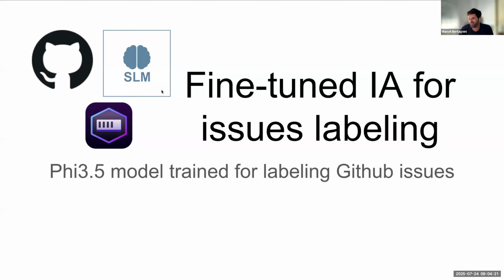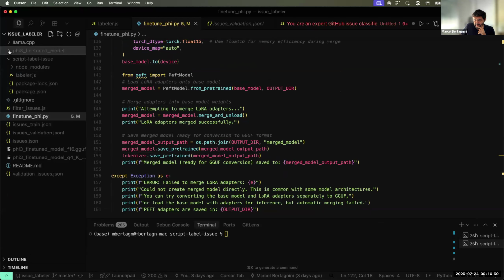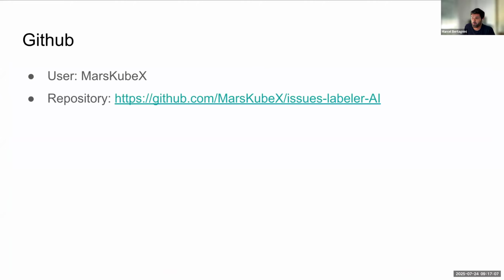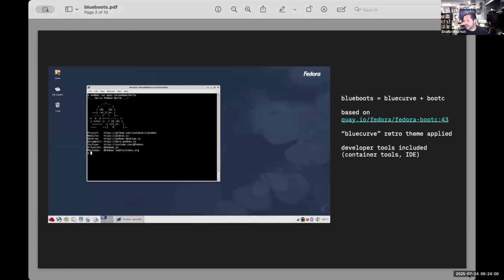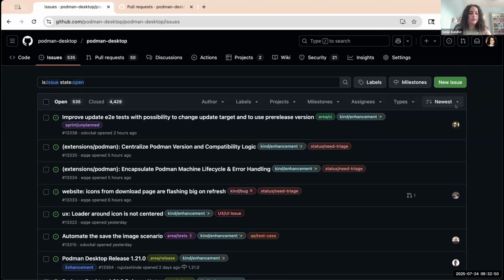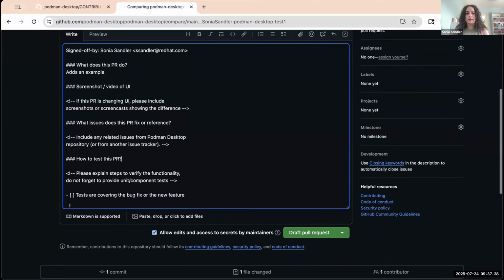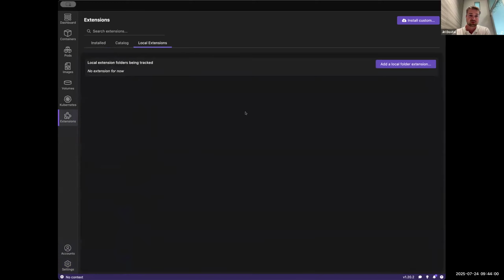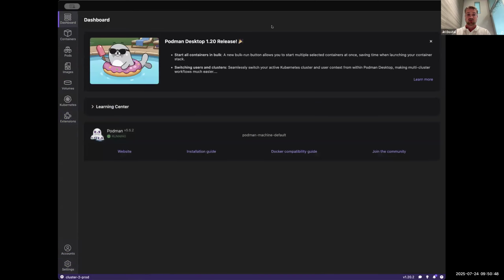Podman Desktop Community Meeting 07-24-2025